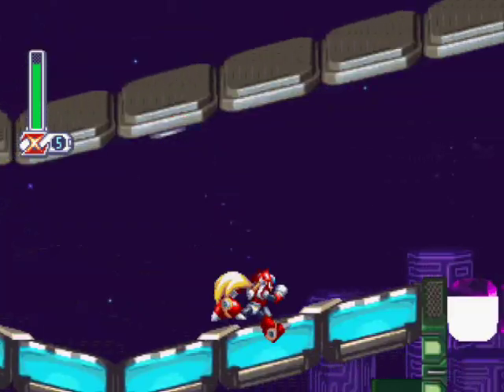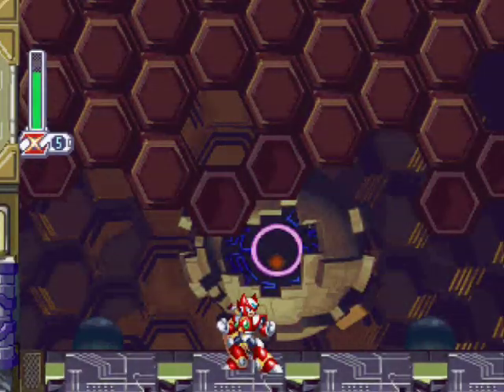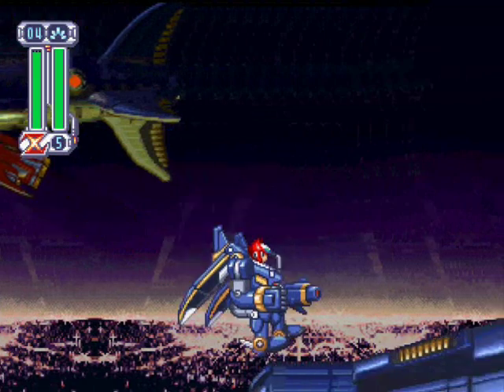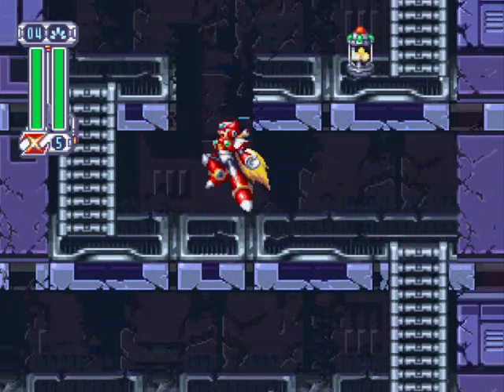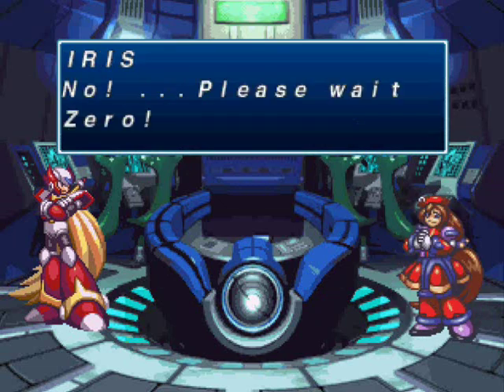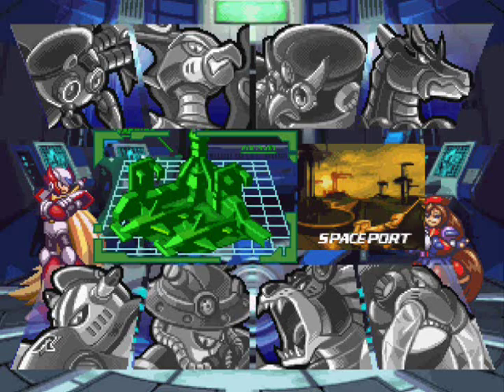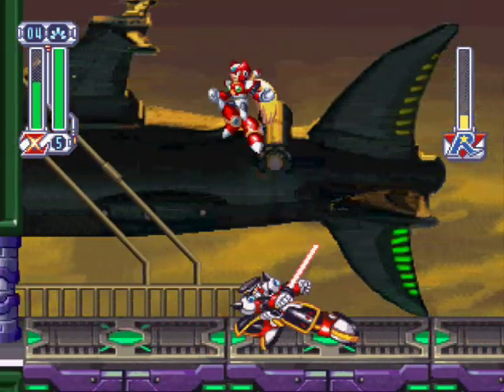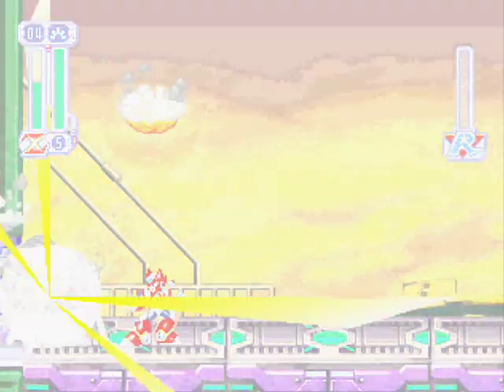Let's Play Mega Man X4! (Zero 5)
I finish off the remaining mavericks, Cyber Peacock and Storm Owl. And then I pay a visit to the space port and get into a duel with the Colonel.